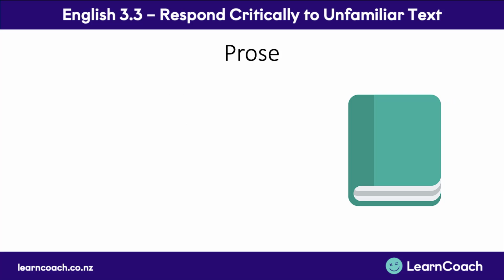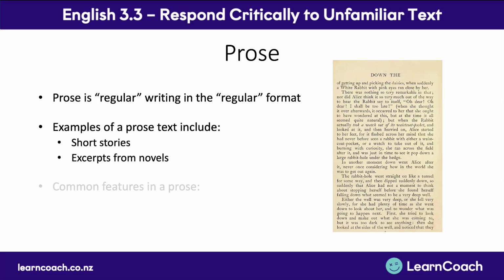NCEA English Level 3 Unfamiliar Text: Different Text Types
The teaching videos and questions in this playlist are designed to prepare you for the Level 3 English external exam. In the Unfamiliar text standard you should understand the following skills: Language Features, Writer's Purpose, and Structure.